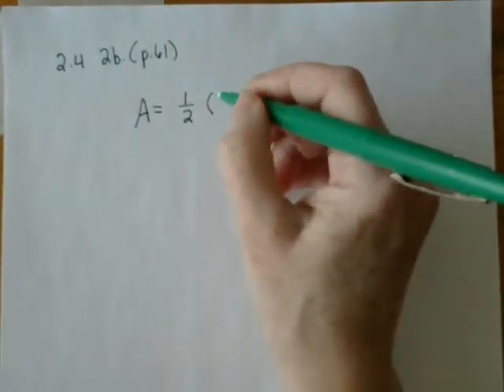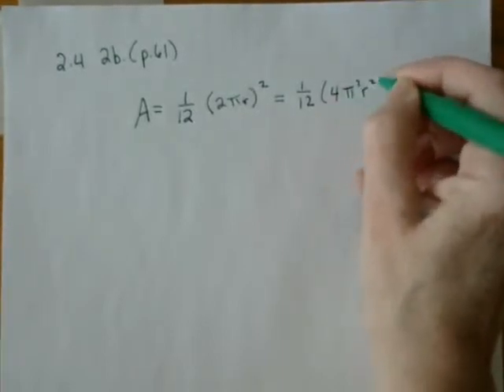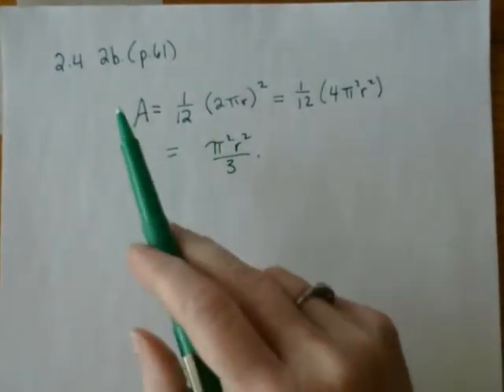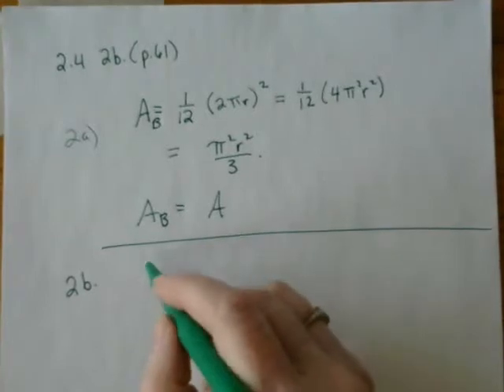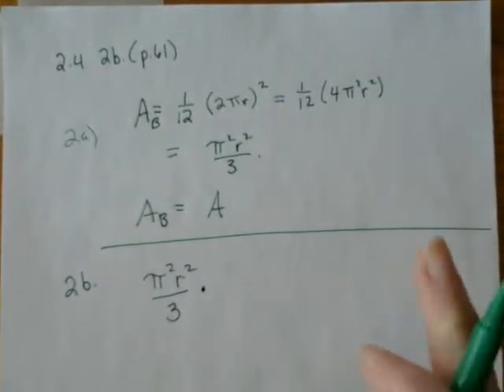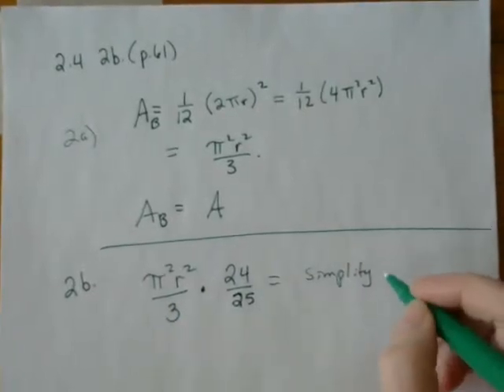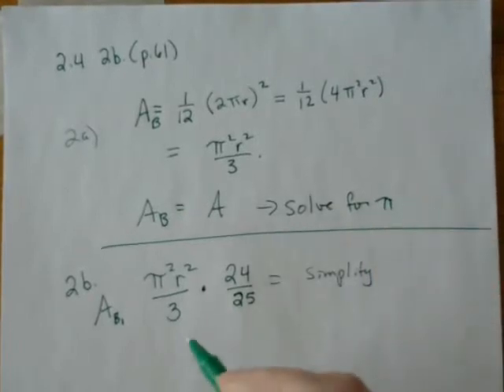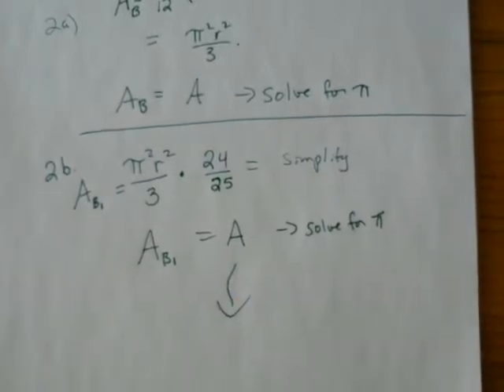438 2 4 2b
Homework hints for UI438, section 2.4 problem 2b.